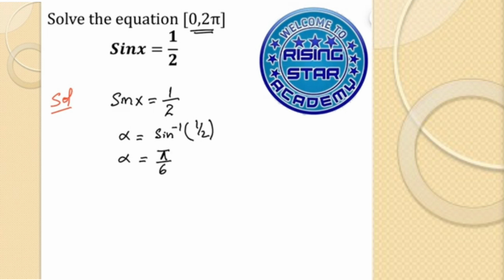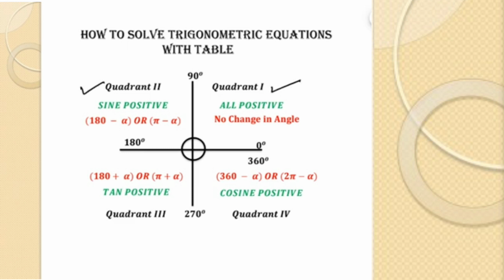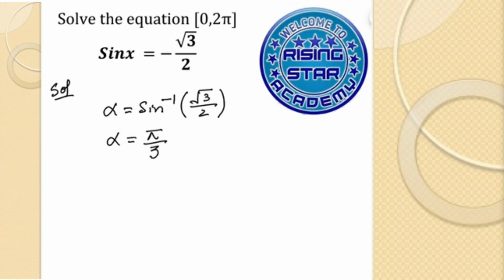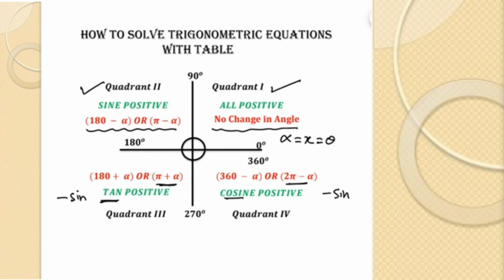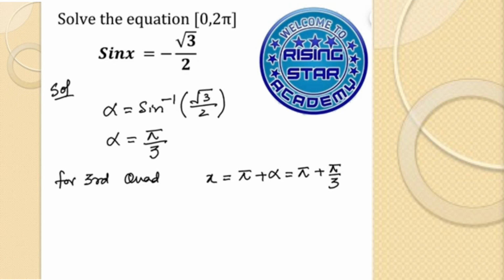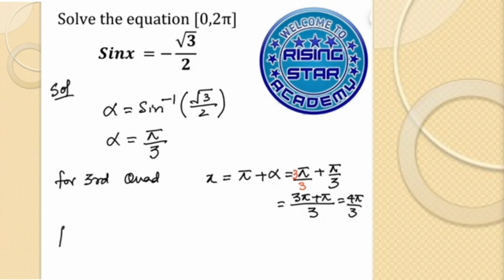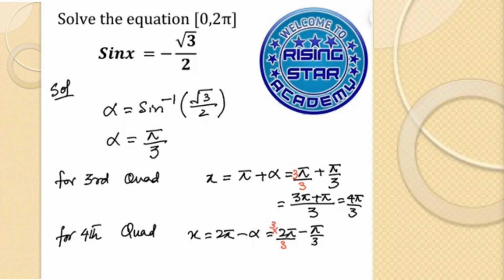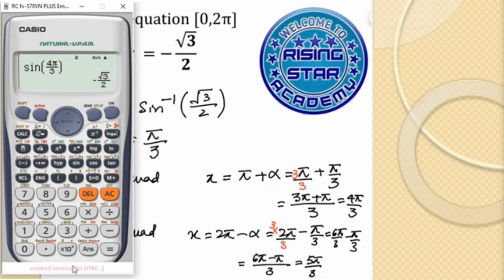Basic Trigonometry|How to Solve Sinx Function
Mathematics is an area of Learning  that includes such topics as Basic and Advance Trigonometry, Calculus, Differentiation, Integration, numbers, formulas and related structures, 2D and 3D shapes and the spaces in which they are contained, and quantities and their changes.
So, here we have some application regarding TRIGONOMETRY , like how to find SINE, COSINE AND TANGENT FUNCTIONS. I hope students would enjoy this lesson by learning good skill on Trigonometry.